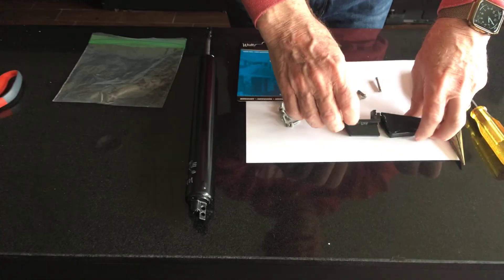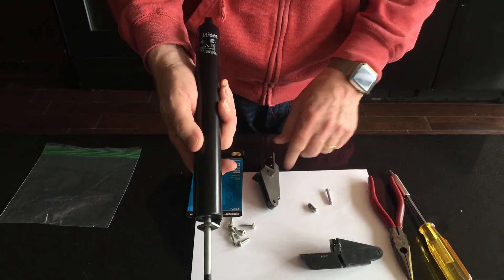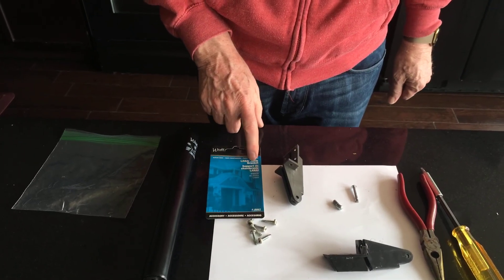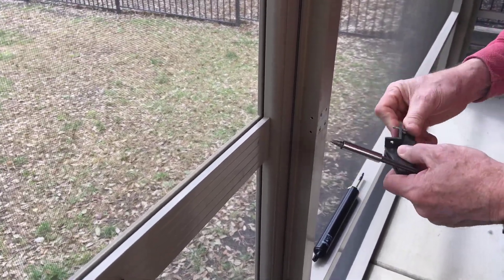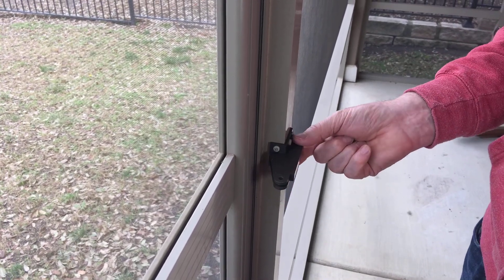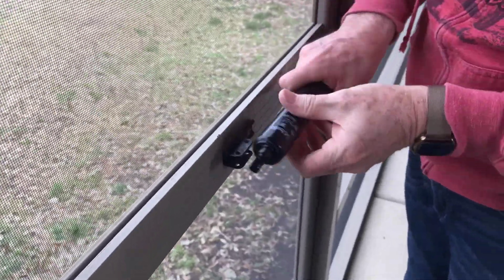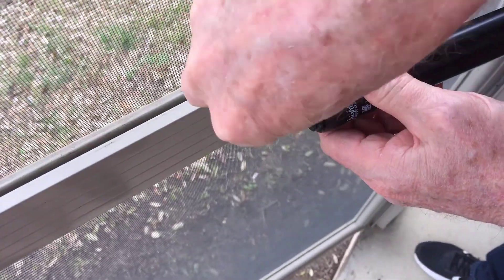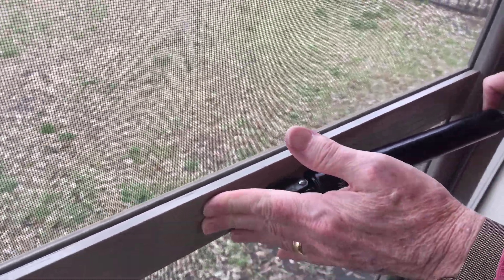Super Cheap Screen Door Closer Repair